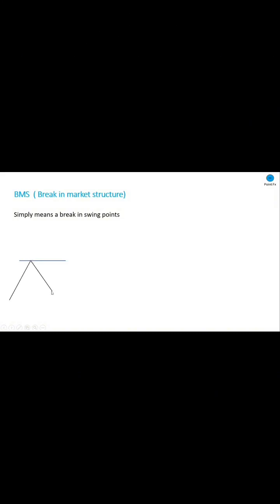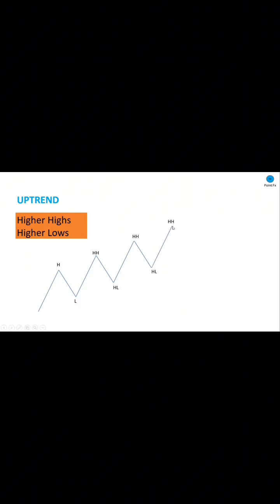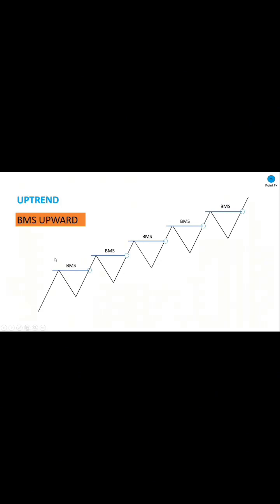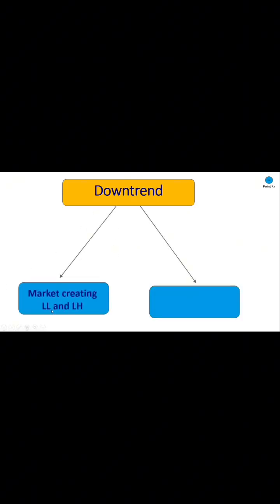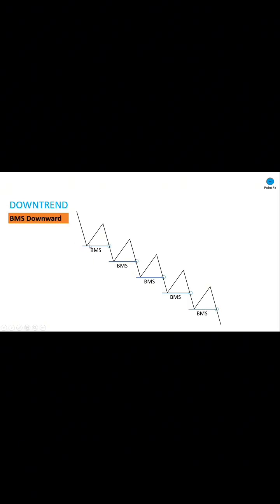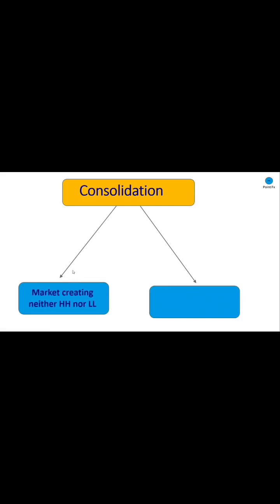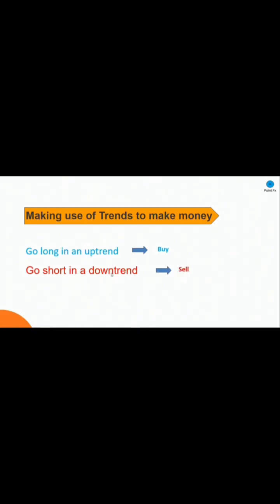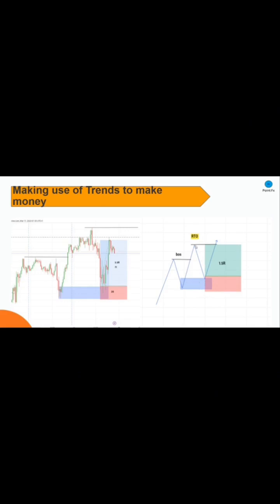Master Trend Identification, make money from any markets(‎@pointfxtraders)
This is a simple and easy to understand video about market trends, the types of market trends and how to use it to make money from any market, be it forex, crypto, indices or stock market.
If you got any questions from the video,  drop it in the comment section, and we will attend to that.

You can sign up for our upcoming PROFESSIONAL FOREX TRADING MENTORSHIP